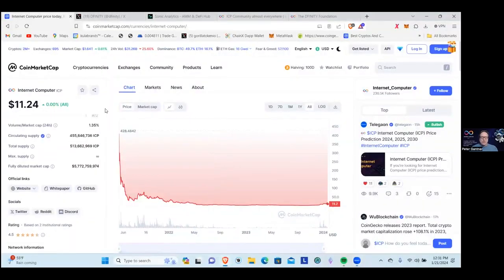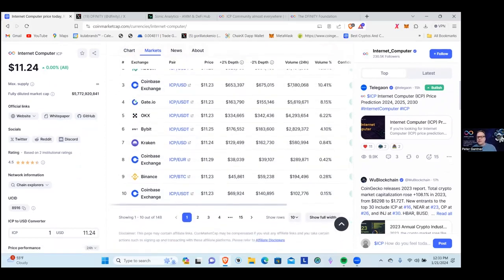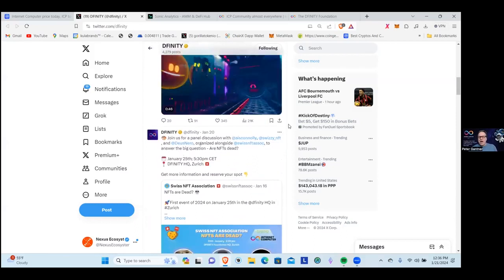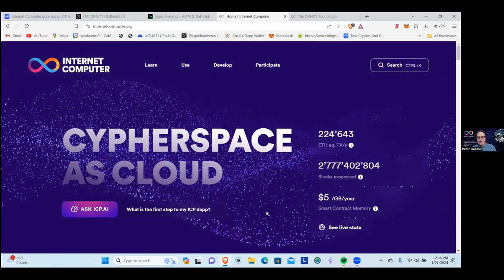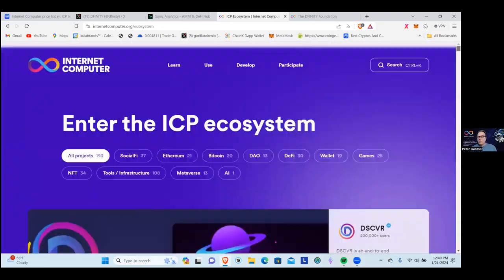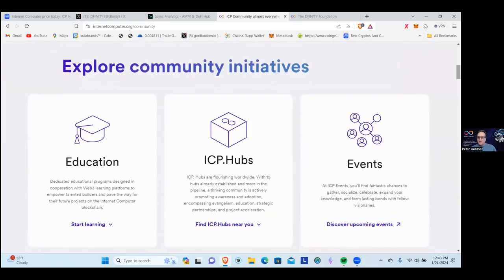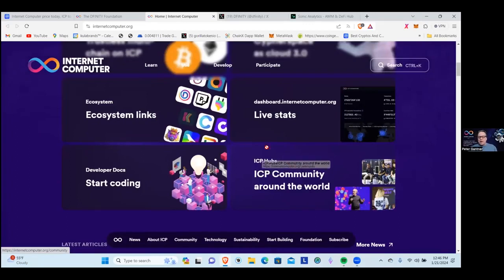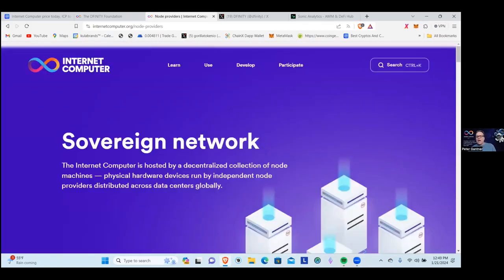Decoding ICP: Unveiling the Potential of Internet Computer (ICP)!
ICP $ICP

🔗 For your convenience, we've provided direct links to the wallets and exchanges we trust and use:

🚀 Brace yourselves for an incredible journey into the heart of the digital revolution with Internet Computer (ICP) – The Future of Web3 is Here! 🌐🔥
🌟 Internet Computer (ICP) isn't just another blockchain; it's a groundbreaking infrastructure that's rewriting the rules of the digital world. Imagine a "world computer" that delivers end-to-end decentralization, empowering every participant in the online ecosystem. It's not just a dream; it's a reality! 💻🌐

💰 The power behind this transformation? None other than the native utility token, $ICP. From computation to staking, voting to governance, and ownership to development, $ICP is the lifeblood of this revolution. Developers, take note – this is your canvas to create the decentralized future! 🚀
🔢 With a total supply of 510.6 million ICP and a circulating supply of 450.2 million ICP, the numbers speak volumes. And here's the kicker – 48.2% of the total supply is staked by token holders, showing their unwavering commitment to the cause! 💪

🌐 The masterminds behind this digital masterpiece? The DFINITY Foundation, headquartered in Zug, Switzerland. These visionaries are paving the way for a future where decentralization reigns supreme! 👑

📈 Internet Computer has set the crypto world abuzz with its major network update in December. It's been the talk of the town on numerous cryptocurrency news outlets, capturing the attention of traders and investors worldwide. The excitement is real! 📰💥

🌟 What sets ICP apart? The pros are too good to ignore:

A more inclusive, accessible internet that tears down barriers and liberates users from centralized giants.
A mission to reshape the digital landscape by putting power back into the hands of the people.
🚀 But as with any pioneering journey, there are challenges:

Scaling to meet the demands of a global audience.
Ensuring robust security measures to safeguard the future of Web3.
⚠️ A quick reminder: This video isn't financial advice; it's an electrifying glimpse into the future! We're not financial advisors, and this content is meant to inspire and educate. Always conduct thorough research before making financial decisions. The internet is vast – stay vigilant! ⚡

🌐 Dive deeper into the Internet Computer universe on their official

📈 Find all the essential details, including the contract address, on CoinMarketCap

Get ready to embrace the future of Web3 with Internet Computer! The revolution is happening now! 🌐🚀💫